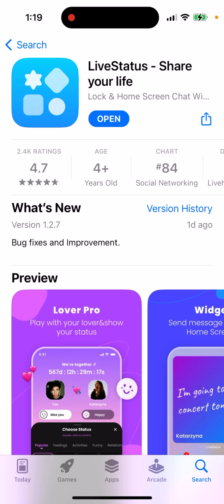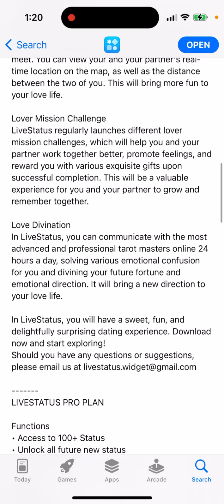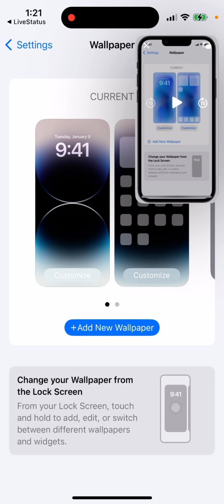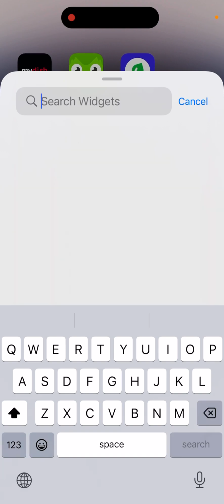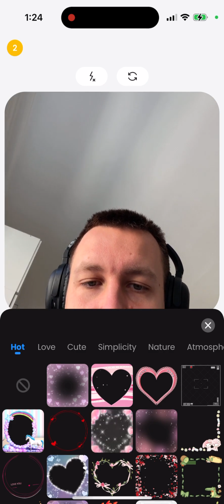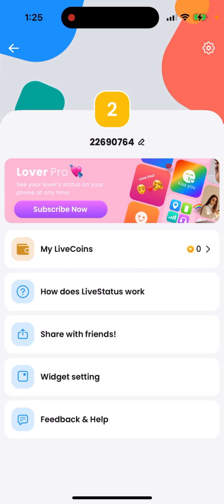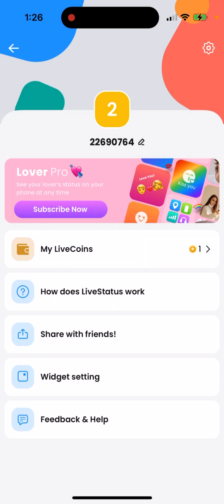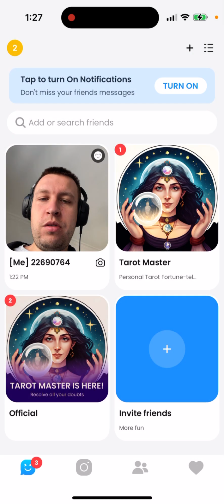How to use LIVESTATUS app? FULL OVERVIEW